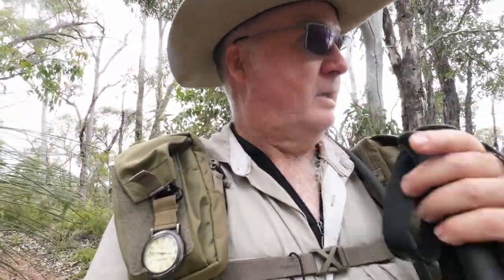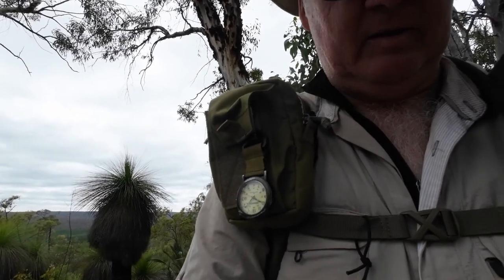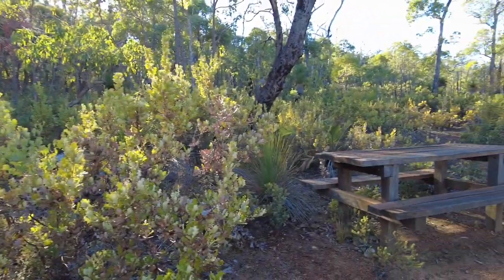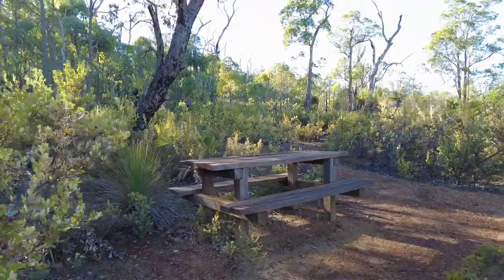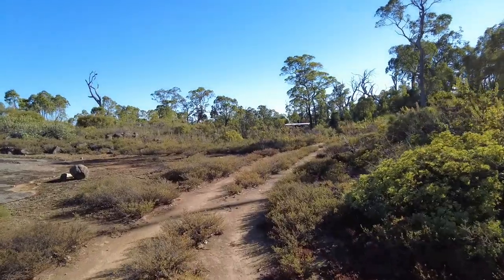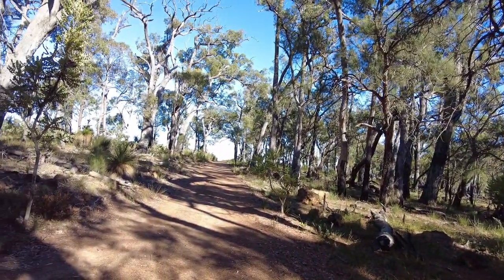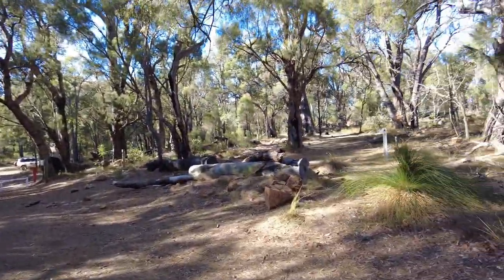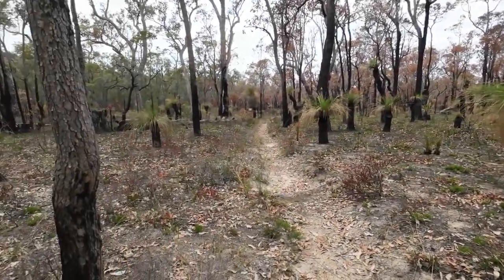Bibbulmun Track Day 6 Beraking To Mt Dale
Mount Dale was once the site of a fire lookout tower as it provides almost uninterrupted 360° views over the national park and surrounding state forest areas. The lower recreation site at Mount Dale is a pleasant spot for family picnics.

The Bibbulmun Track, which runs from Kalamunda to Albany, travels close-by to Mount Dale and the lower area provides an ideal drop-off/pick-up point for walkers. An animal viewing hide has been constructed on the north side of Mount Dale and provides spectacular views over the Helena National Park and the Darkin River Valley.

The Mount Dale walk trail has been added to the Bibbulmun Track, at the same time as extending the Bibbulmun Track by about 2 kilometers, it gives you the chance to enjoy panoramic views of the Darling Ranges.

The Mount Dale shelter is of a wooden three-sided construction sleeping up to 12 hikers.